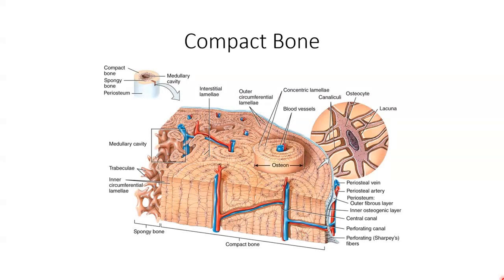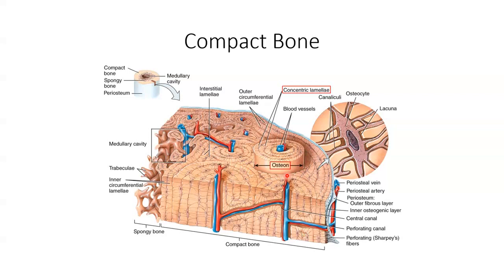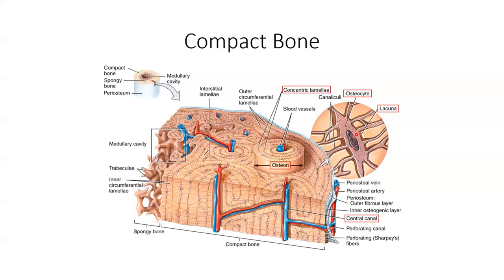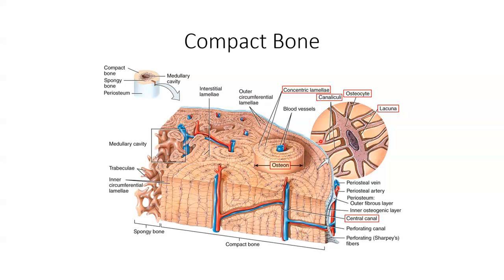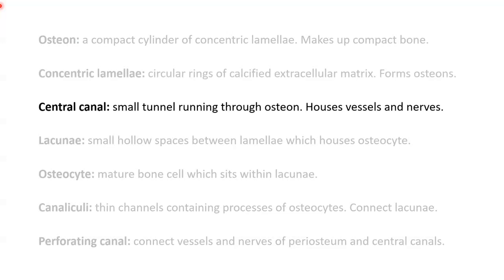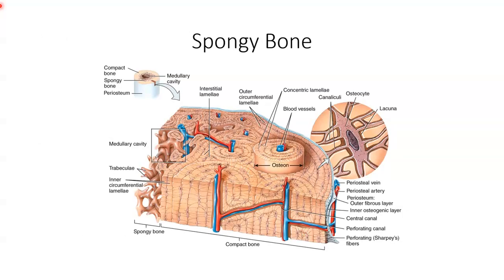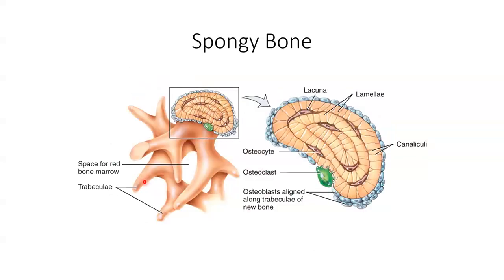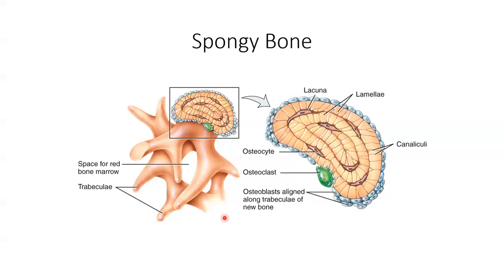Bone Anatomy - Part 3